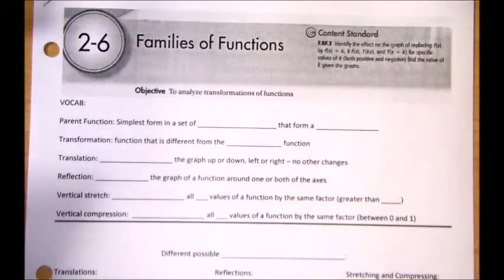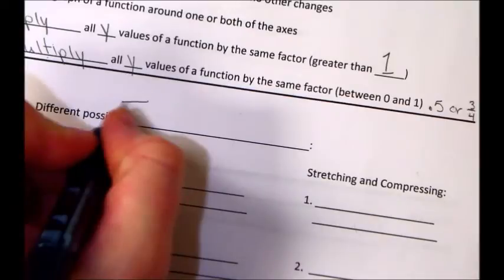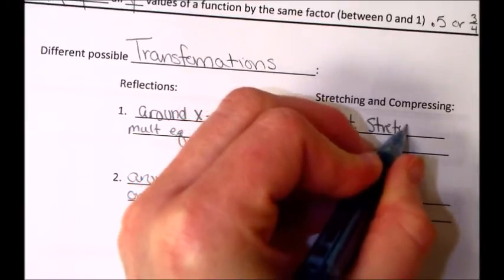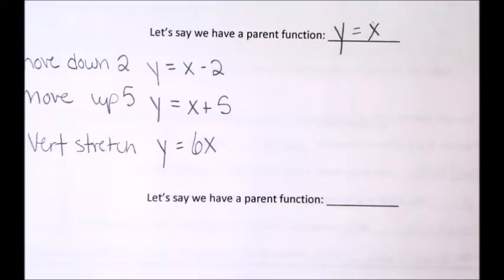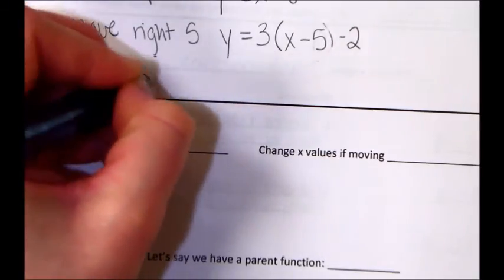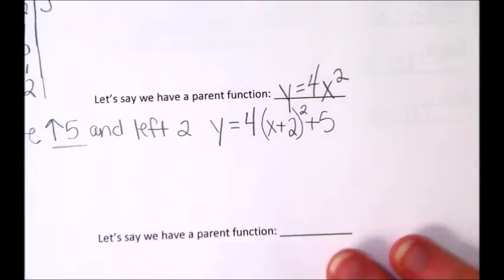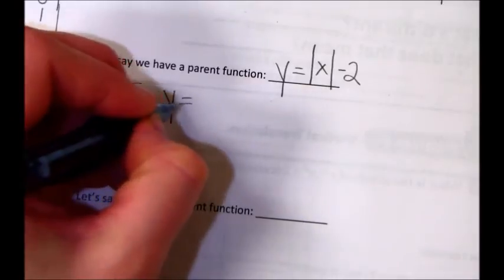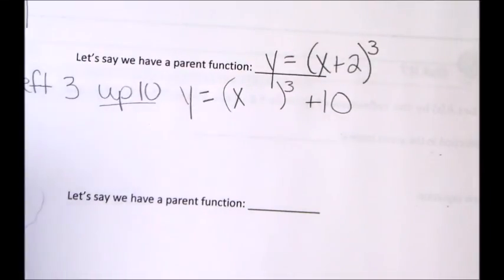2 6 Familes of Functions I